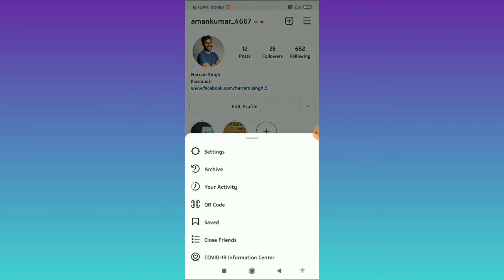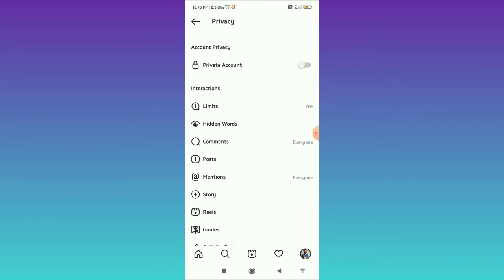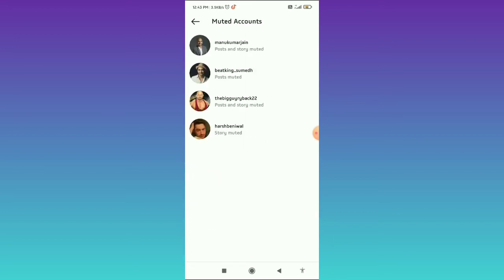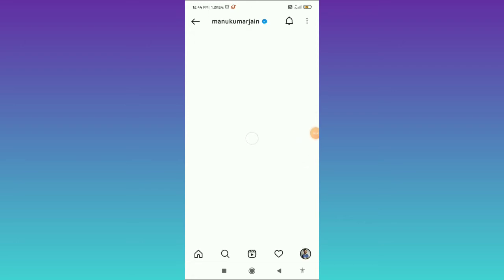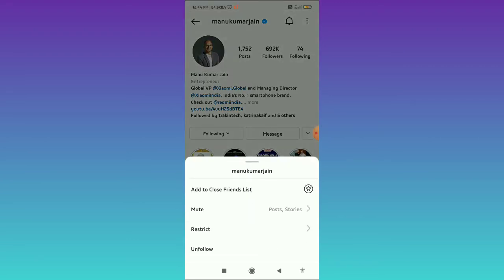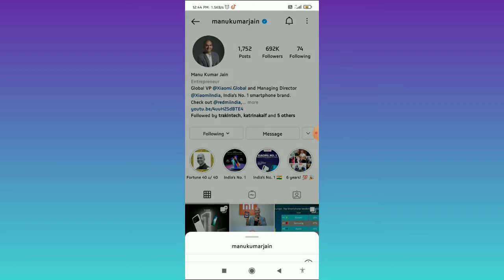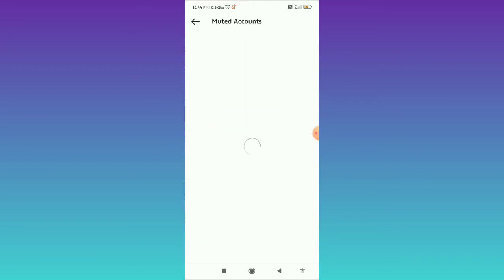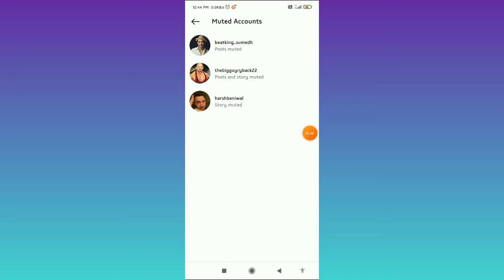How to Find All Muted Accounts On Instagram (2021) Easy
0:00 Intro
0:05 Find All Muted Accounts On Instagram